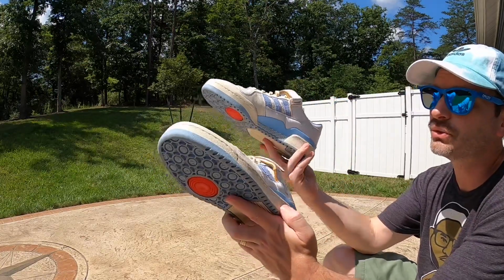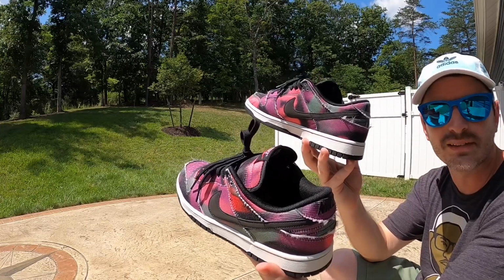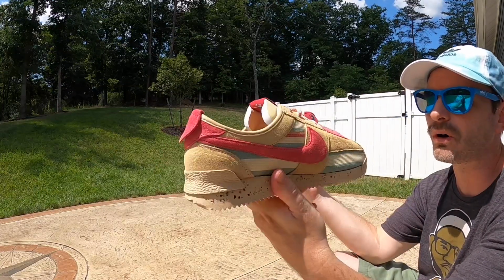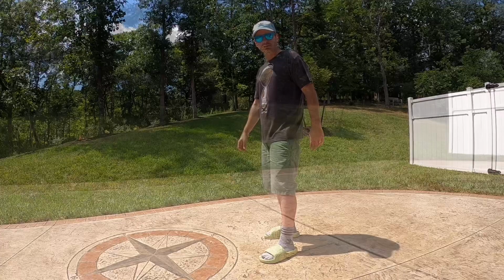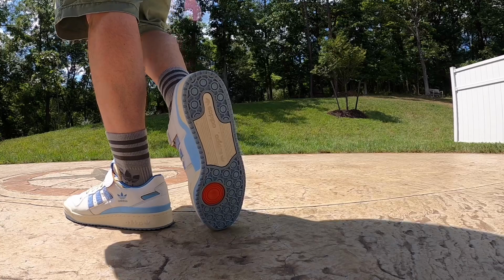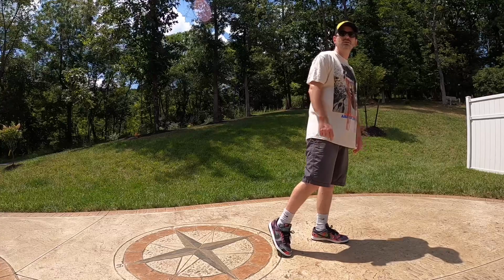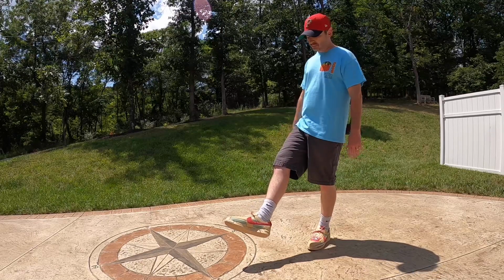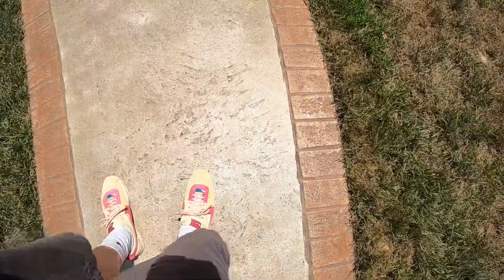Perfect Shoes for the Beach 🏖 - Affordable Shoes I’m Taking on Vacation!!! - With on Foot Looks 👀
What’s up everyone!?  I spent a week at the beach and I wanted to show you the shoes I took with me.  These were all really affordable and they’re easy to get a hold of.